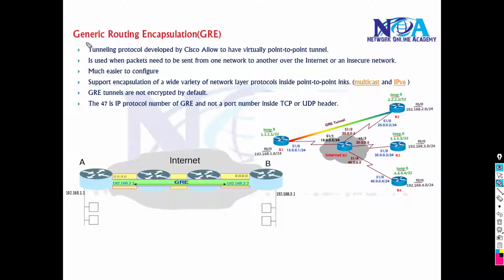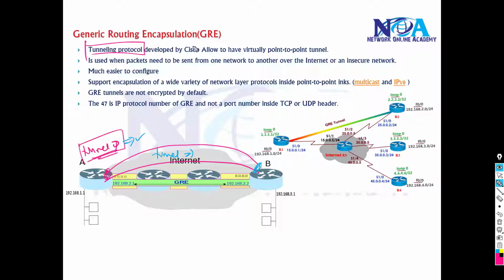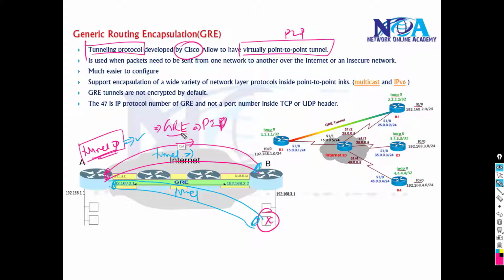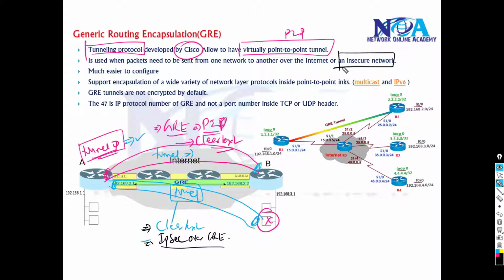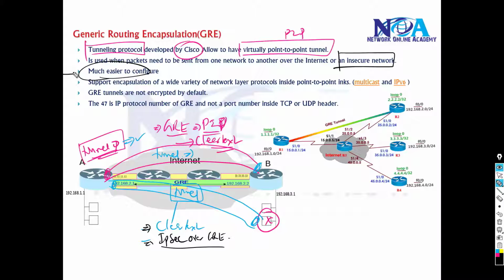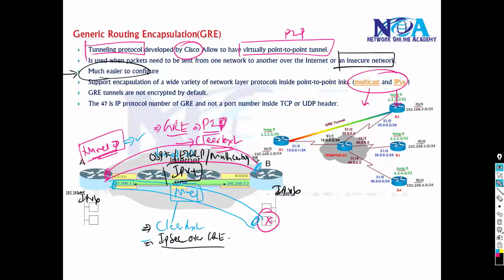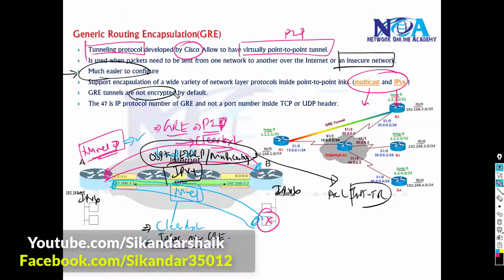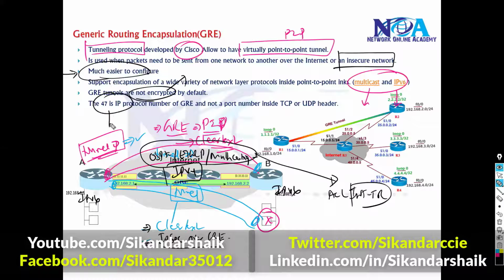002 GRE Tunnels Generic Routing Encapsulation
🔥 Master GRE Tunnels in Minutes! | Explained by Sikandar Shaik 🔥
Dive into the world of GRE Tunnels (Generic Routing Encapsulation) with the legendary Sikandar Shaik, known for making complex networking topics crystal clear!

In this power-packed session, you'll learn how GRE allows you to encapsulate multiple network layer protocols and securely route them through a point-to-point tunnel. Whether you're aiming for your CCNA, CCNP, or want to ace your next real-world networking challenge, this video is your ultimate guide!

✨ Watch Sikandar Sir break down:
What GRE is, how it works, and why it's important
How to configure a GRE Tunnel step-by-step on Cisco routers
Real-time troubleshooting and routing protocols over GRE (like EIGRP, OSPF)
Common interview questions and real-life use cases
This isn't just theory – it's hands-on learning with live CLI configuration, practical scenarios, and golden tips from an expert with years of experience.
By the end of this video, you’ll be confident in deploying GRE tunnels in enterprise, remote office, or lab environments.

🌟 Video Highlights:
🔹 GRE Header & Encapsulation – simplified
🔹 Tunnel Source/Destination – fully explained
🔹 Routing over GRE – RIP, EIGRP, OSPF demos
🔹 Real-world use cases & interview insights
🔹 Live Cisco CLI Configuration & Troubleshooting

🎯 Why You Should Watch:
🚀 Taught by Sikandar Shaik, India's top networking trainer
🧠 Great for CCNA, CCNP, and job interviews
🛠️ Learn real-time lab configuration & practical tips
📈 Build a strong foundation for VPNs & DMVPN